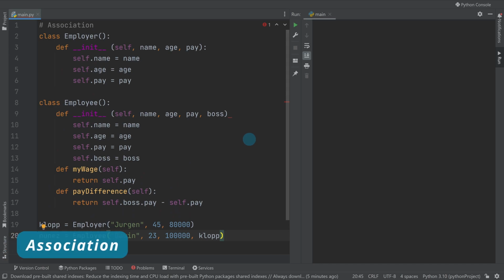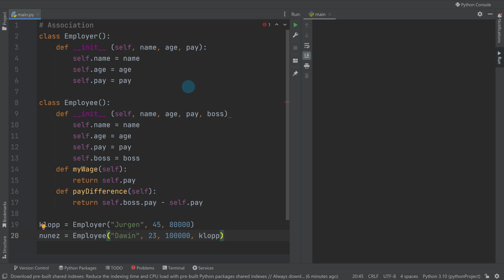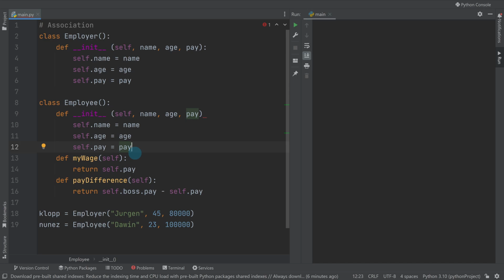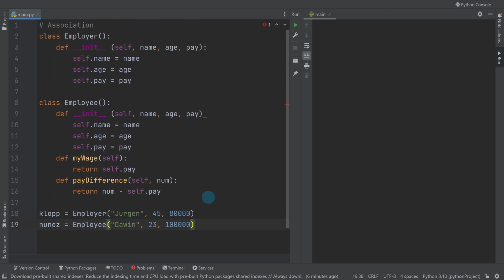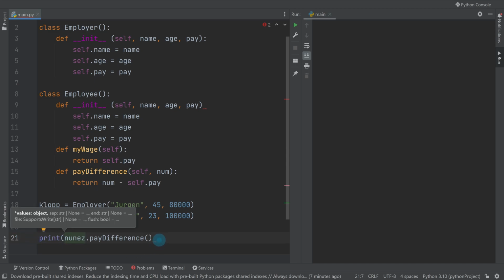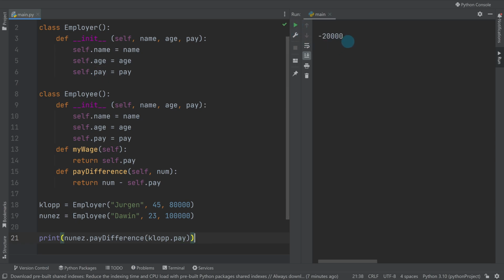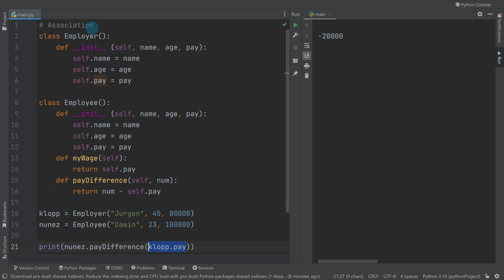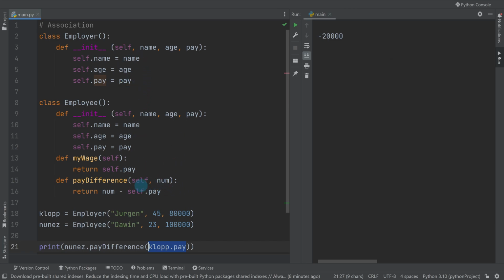Python OOP For Beginners - Association Explained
00:00 - Start
00:22 - Difference between aggregation and association
00:59 - Example of association